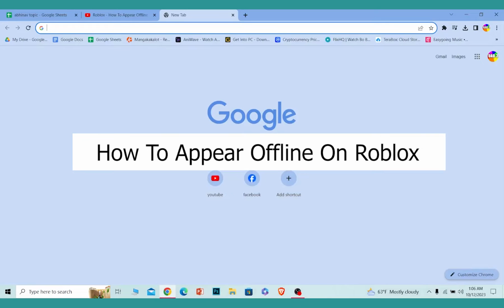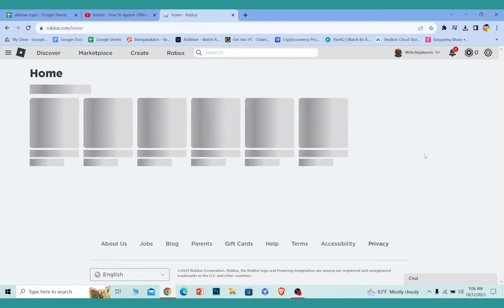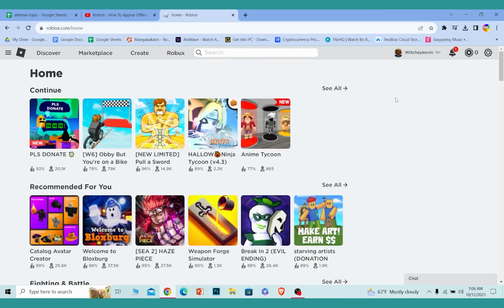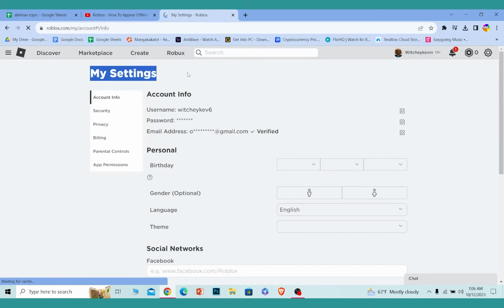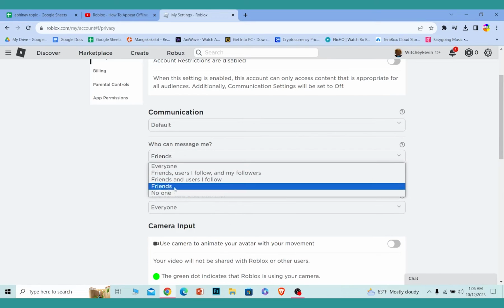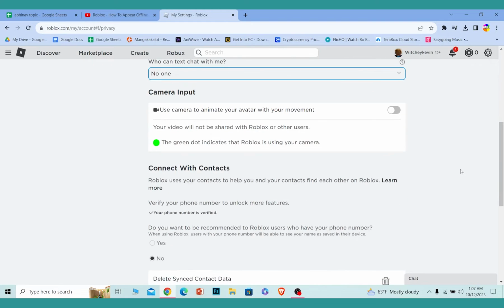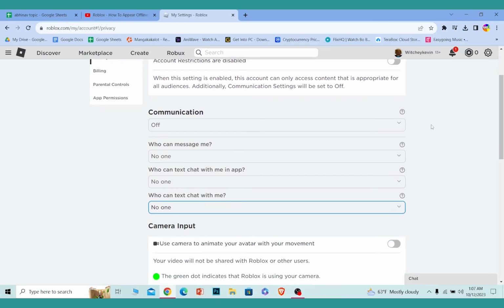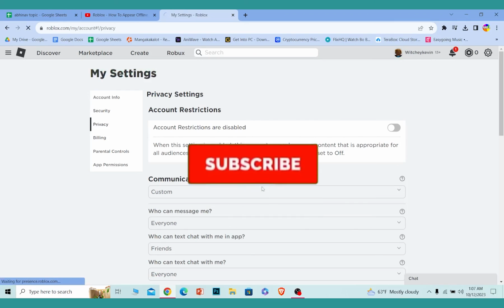How To Appear Offline On Roblox (EASY!)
This video walks you through the step by step process of how to Appear Offline On Roblox. Watch the video till the end and learn the steps in detail.